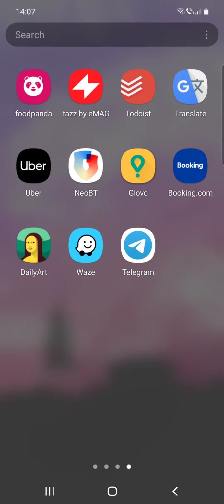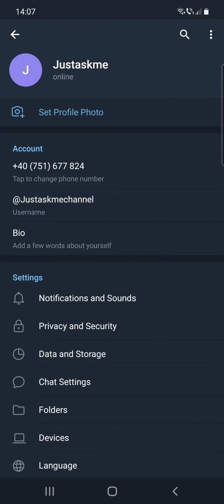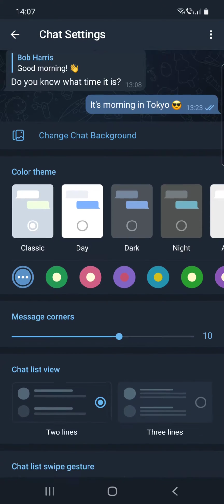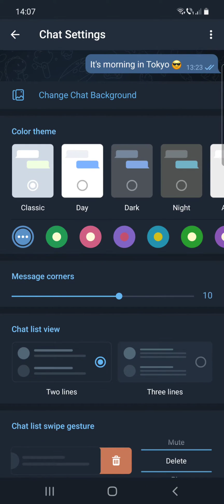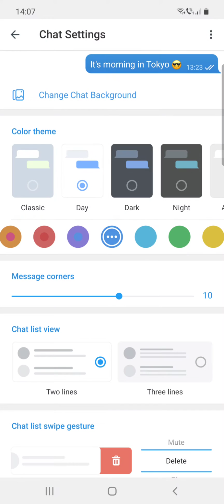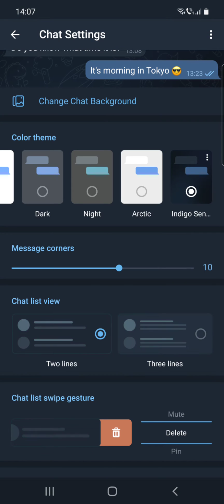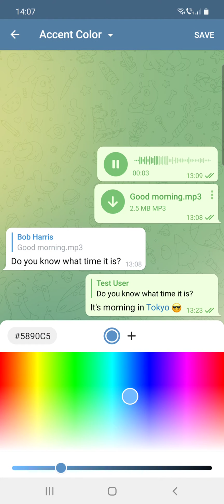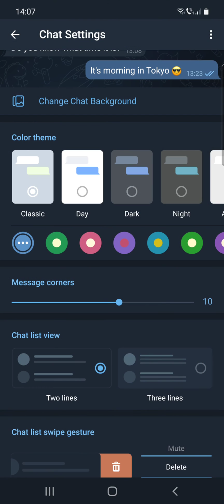How to choose color themes on Telegram? - Telegram Tips